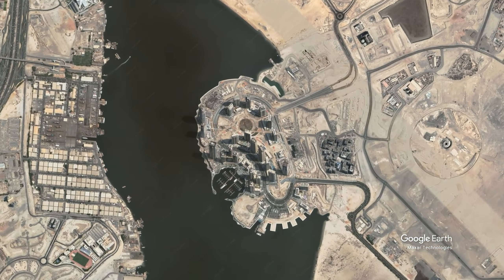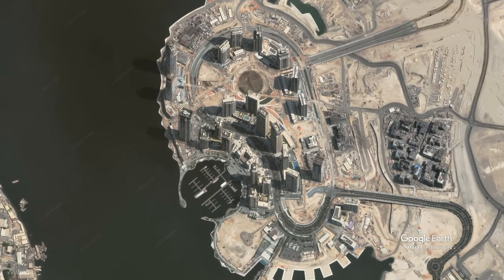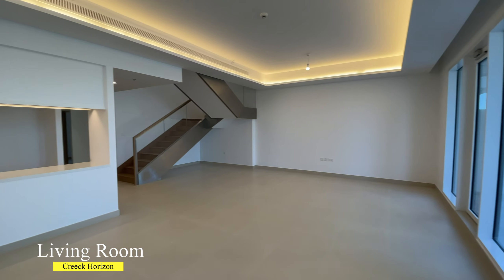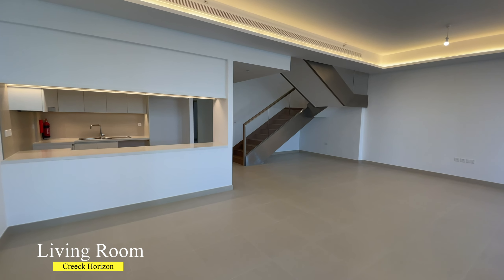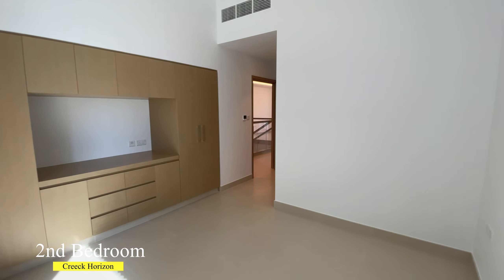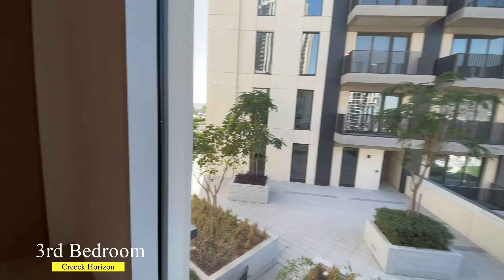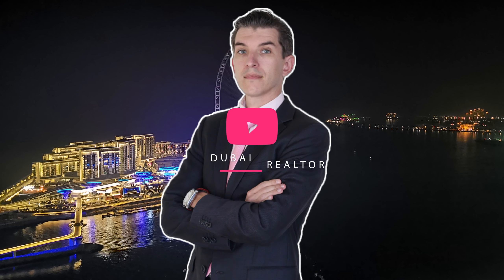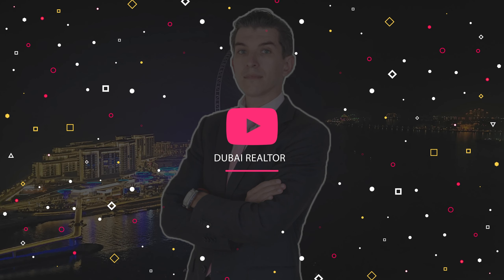Inside 4 bedroom podium villa in Creek Horizon Dubai Creek Harbour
Creek Horizon’s two sleek towers take stylish modern living to new heights. Centrally located adjacent to the central park of Creek Island, the towers enjoy a prime position over the district’s marina, perfectly framing Burj Khalifa and Downtown Dubai on the horizon. Creek Horizon offers the finest facilities and a wealth of attractive amenities to craft a lifestyle of extraordinary comfort and convenience.
A sanctuary of sophisticated living, Creek Island combines upmarket residences with alluring leisure and recreational facilities to create a world-class waterfront community. Residents will soak up the spectacular views along the twinkling promenade and share memorable moments at the district’s lush Island Park, magnificent marina, yacht club and five-star hotels.
To live at Creek Horizon is to walk on air. At the Observation Deck, you’ll be able to take in unparalleled views of Dubai Creek. Combined with stunning vistas of Burj Khalifa and Dubai’s iconic city line, the Observation Deck will prove to be the ultimate rendezvous point for those who seek new perspectives and a new outlook on life.